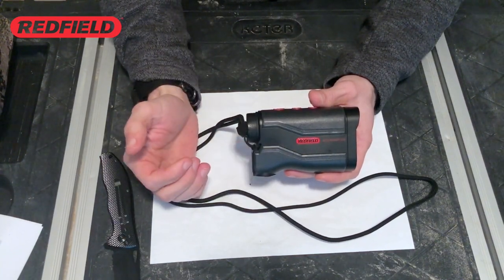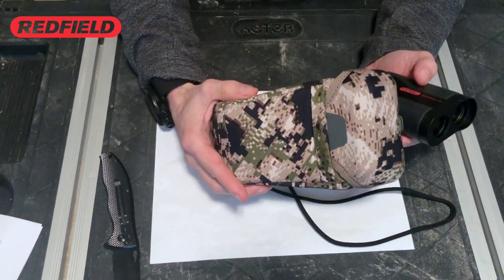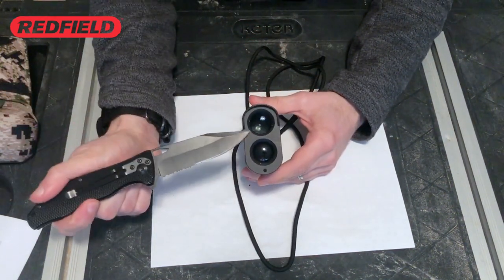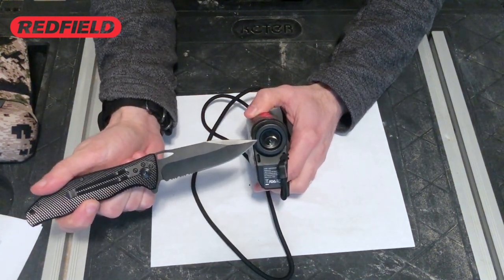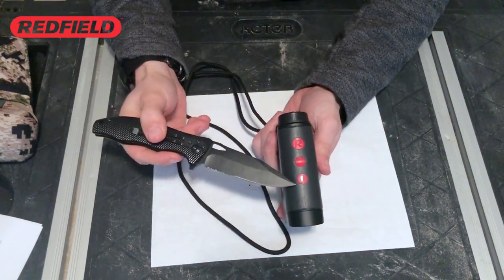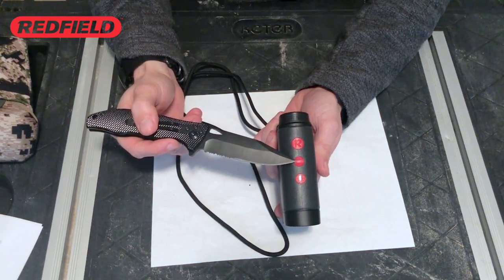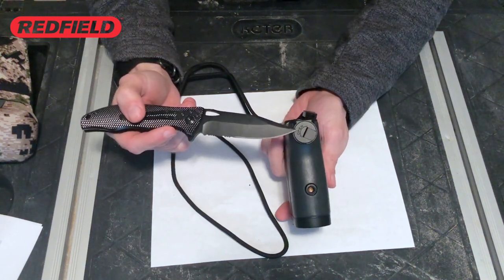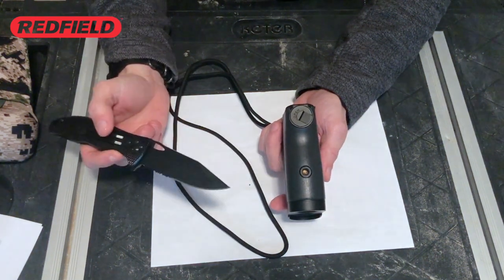Redfield Accuranger 1300 Review The Gear Bunker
Sight your target with the Redfield Accuranger 1300 yard Rangefinder. The rangefinder reaches a range of up to 1300 yards, while the fully multicoated lenses provide clear images. The top buttons are easy to use for your convenience.

Visit our Partners Page for discounts on some of our favorite products plus our Amazon Storefront.